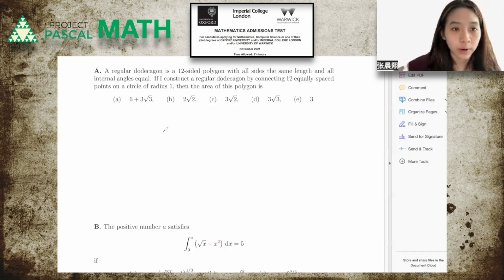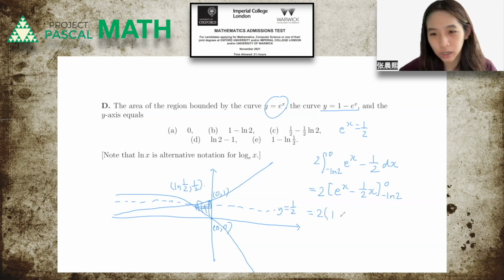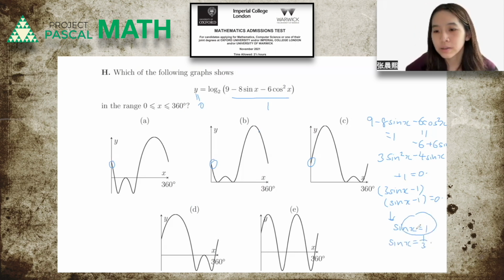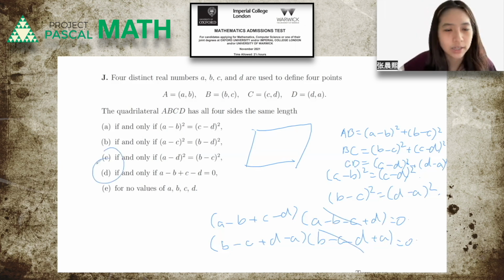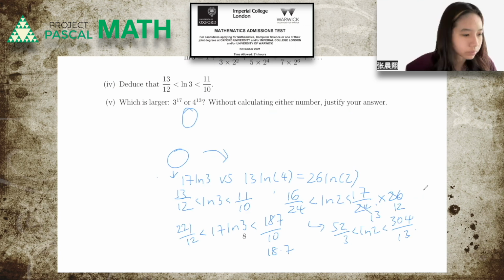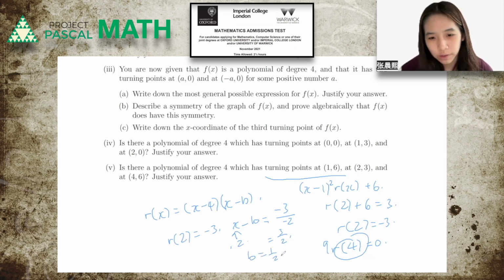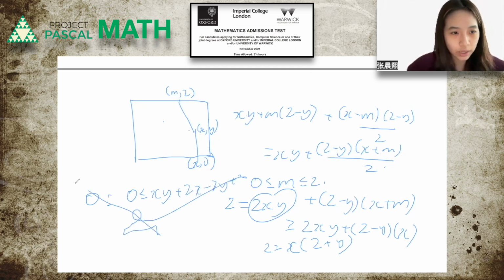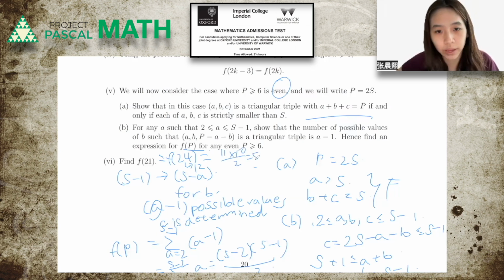Mathematics Programme MAT 2021